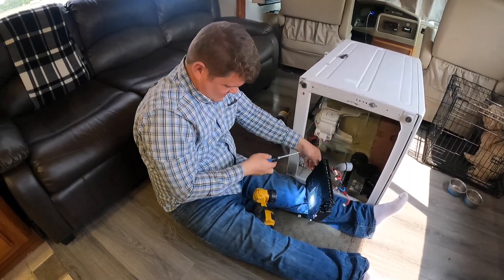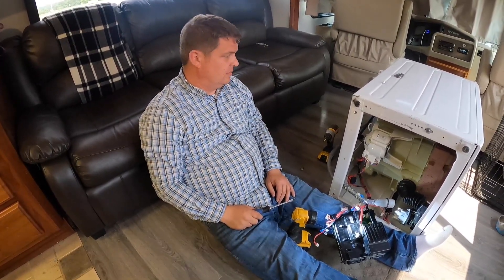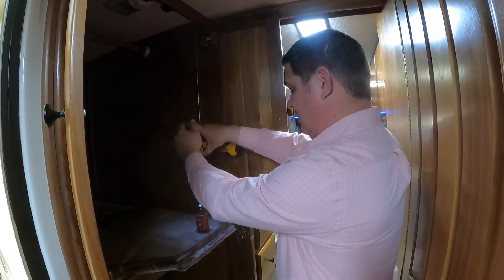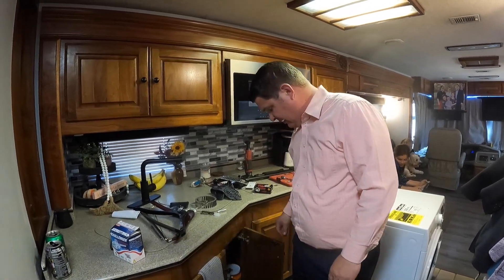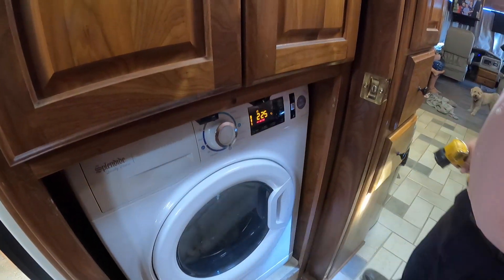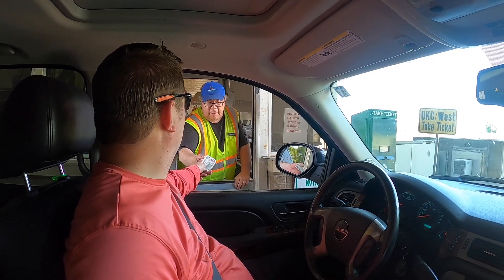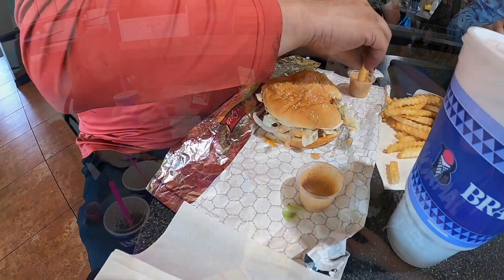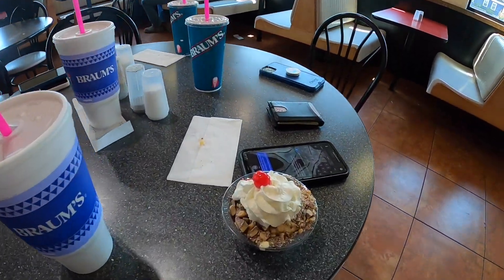What State Are We In??//ICE CREAM, FRIENDS, & WORK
This is our favorite place to eat ice cream. If you have never tried it you need to. Tag along in this video for a little family fun and work. We FINALLY got or washer/dryer combo fixed.